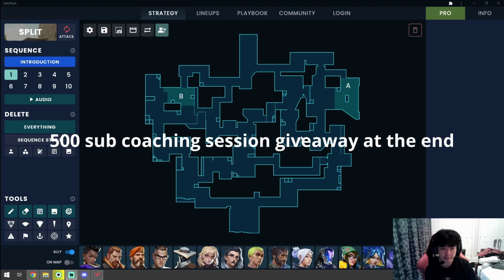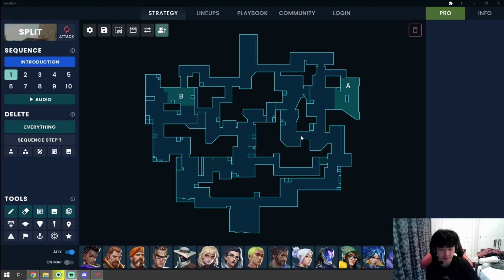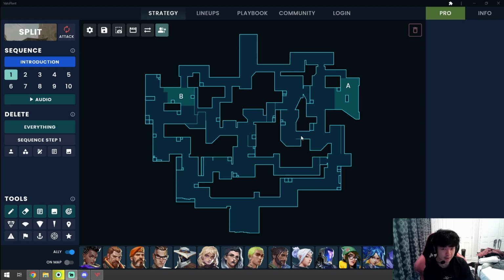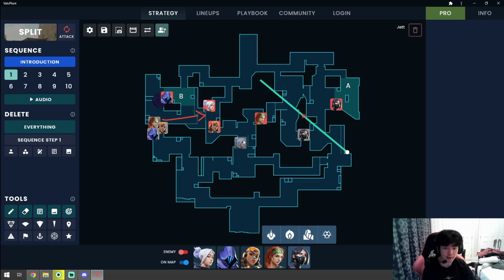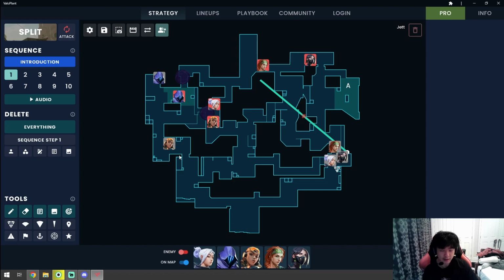Valorant Fundies - Keep Opponents Guessing in Defaults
Valorant Fundies - Basics you need to go pro

Sections:
0:00 Introduction of Variation in Defaulting
1:44 Example - 1
2:19 Example - 2
3:53 Example - 3
5:23 Example - 4
7:25 Developing the Idea of Variation in Plays